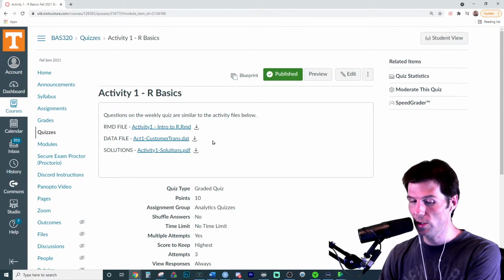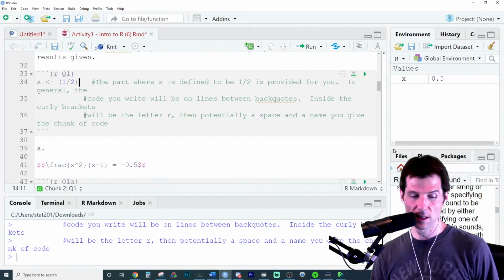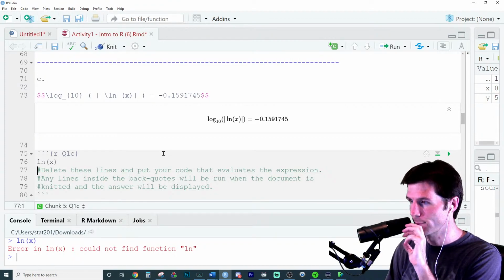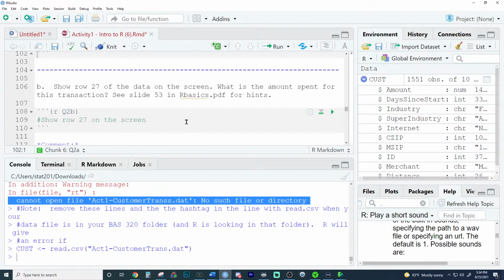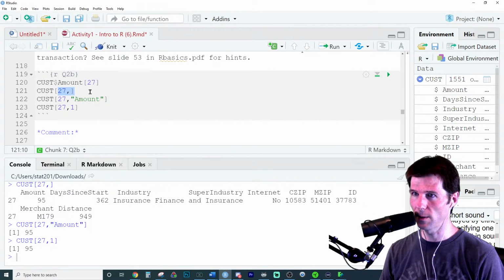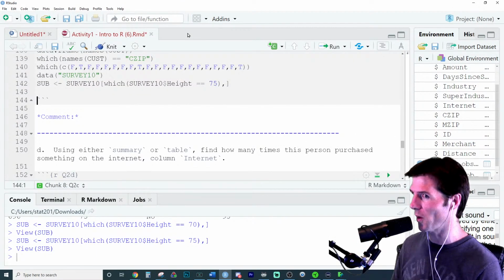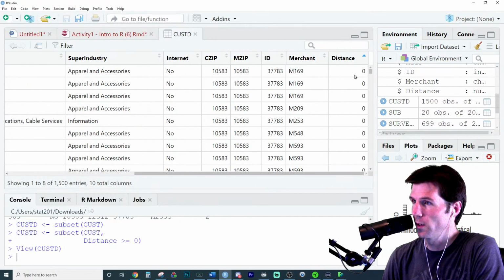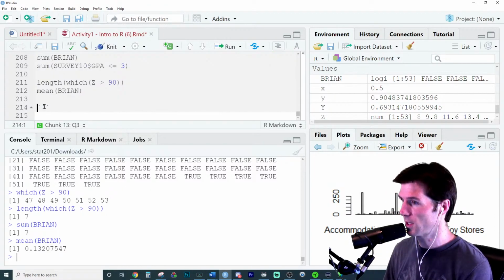BAS 320 - Activity 1 Review Session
0:00 - Start of Stream
1:53 - Start of Review
3:02 - Basics of Using R
12:52 - Question 1 - Equations in R
30:25 - Question 2 - Dataframes in R
1:09:38 - Question 3 - Subsets